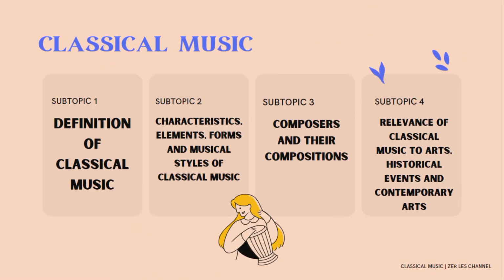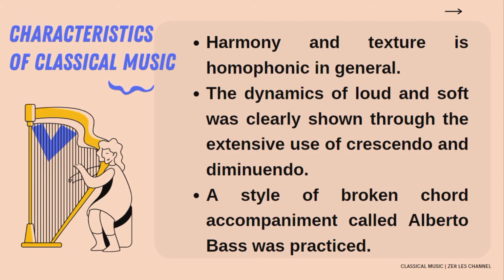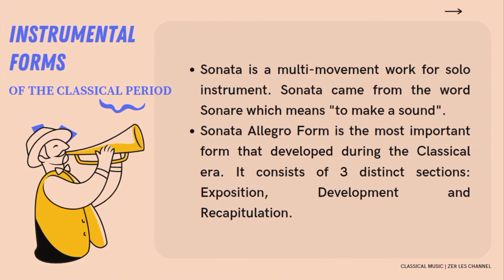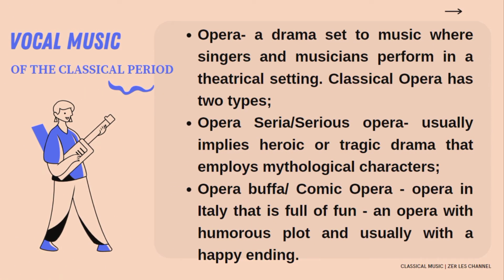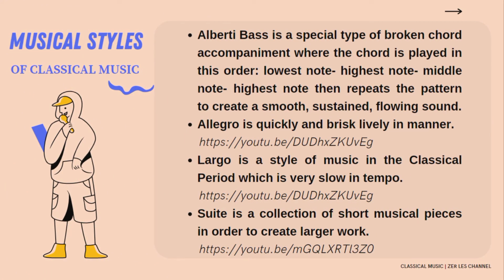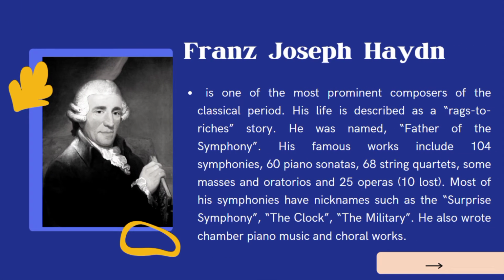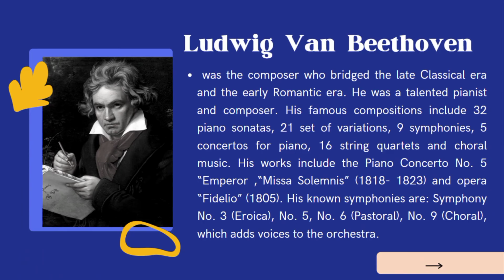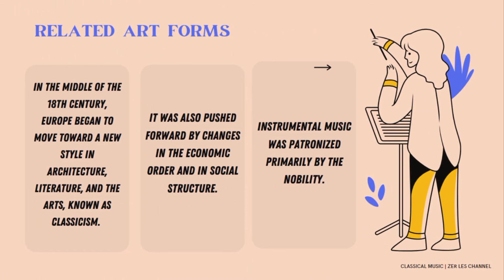MUSIC 9 | QUARTER 2 | MUSIC OF THE CLASSICAL PERIOD | Zer Les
Vlog Title: MUSIC 9 | QUARTER 2 | MUSIC OF THE CLASSICAL PERIOD | Zer Les

This video is generally discussing about Music of the Classical Period and has the aim to provide educational assistance and references to all Grade 9 students and teachers.

Thank you for your interest watching this video. I hope that you will learn something and I'm glad to know your thoughts, opinions, and suggestions.